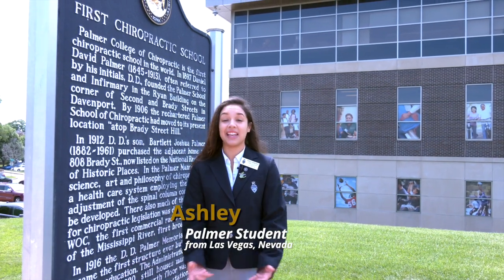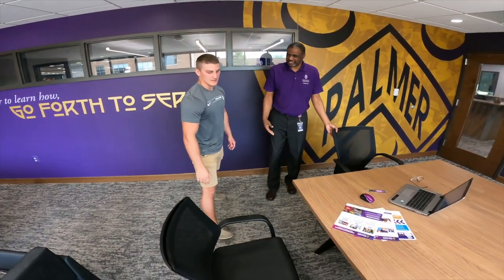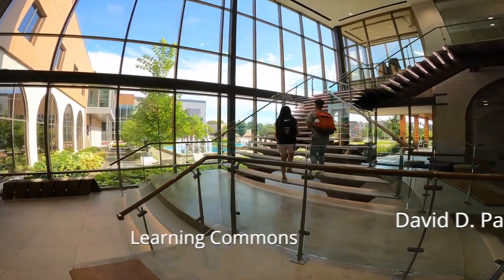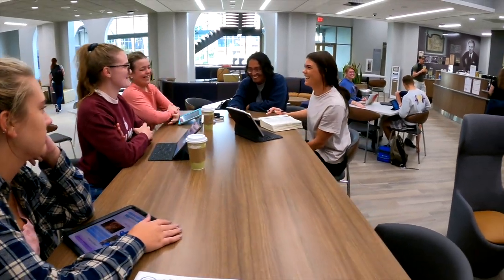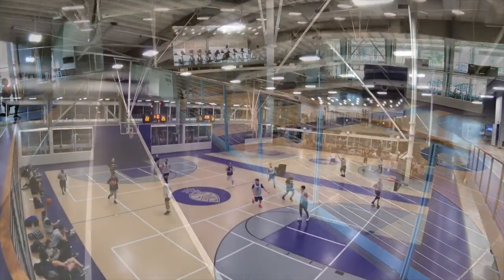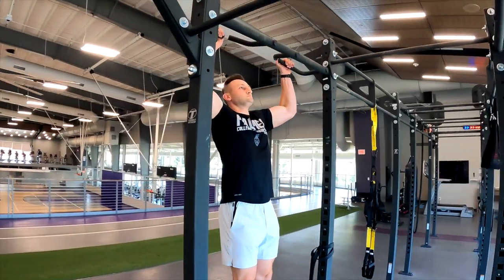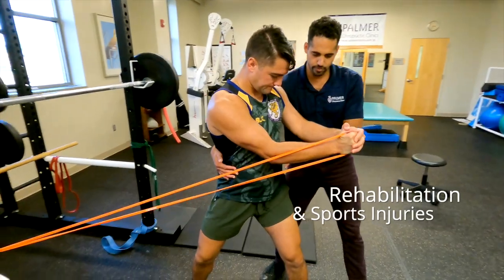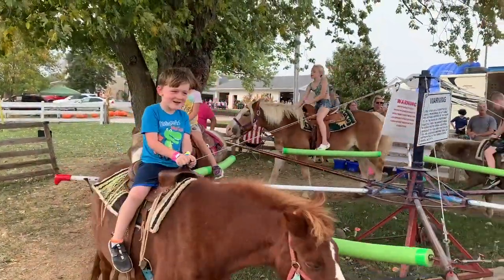See Yourself at Palmer-Virtual Campus Visit-Palmer's Main Campus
See yourself at Palmer College of Chiropractic through this virtual walk-through of Main Campus. Hear from current students and picture yourself learning in the same place where chiropractic was founded. Learn why Palmer is The Trusted Leader of Chiropractic®